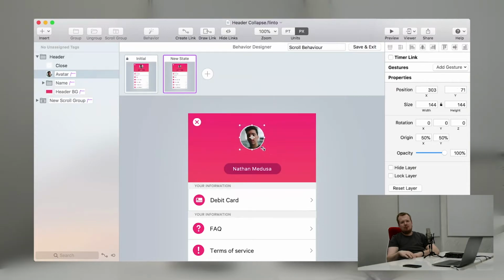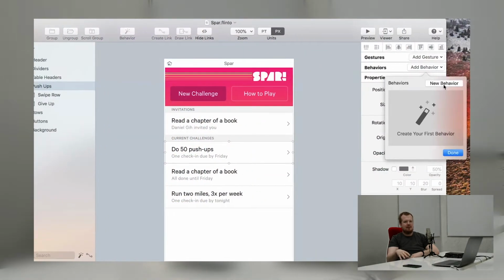WHY DO YOU NEED A CLICKABLE PROTOTYPE BEFORE ACTUALLY DEVELOPING YOUR PRODUCT? // OUTSOURCING TALKS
There is a way to give your digital product a test run before actually developing it: whether it's a mobile app, a website, or even a complex enterprise solution. You will know it's possible pitfalls, pros and cons before actually investing a ton of your time and money for turning your idea into a code. This is all possible with a clickable prototype, and in this video I will tell you everything you need to know about it, and how to do such a prototype on your own.
00:11 A typical situation where a clickable prototype is needed
01:17 General purpose of the prototype
02:23 Prototyping tools: Invision App
03:28 Prototyping tools: Figma
04:00 Prototyping tools: Flinto
04:37 Testing your prototype: Guerilla/Corridor usability testing
06:15 Testing your prototype: Online/Outsourced usability testing
07:24 Testing your prototype: Classic "NNG-style" usability testing
08:42 Where to start?
09:03 What would you get?
09:41 Please subscribe!

Links and testimonials:
Prototyping tools:

Images of an app in Invision Prototype are from Harmony UI Kit By Dawid Młynarz